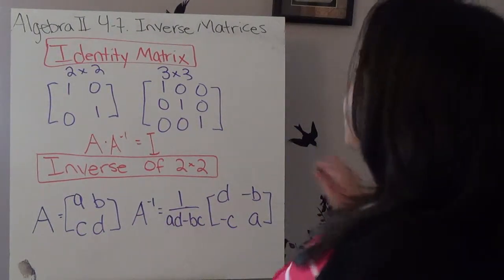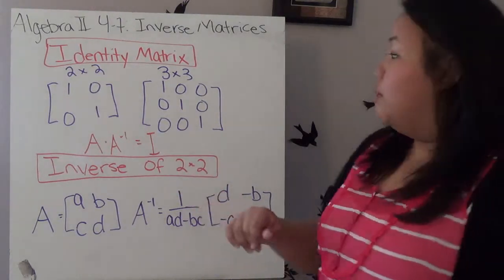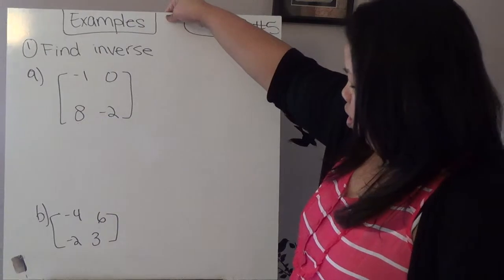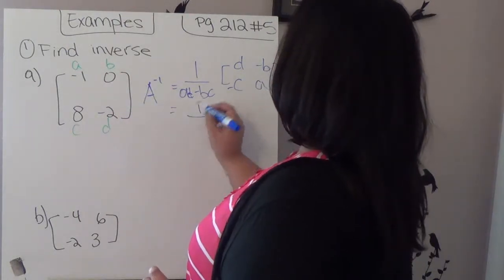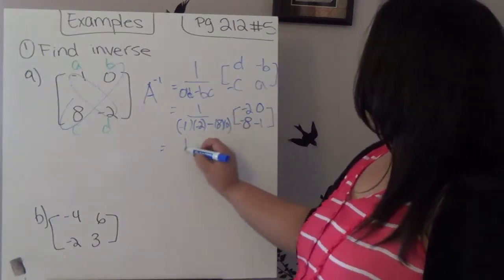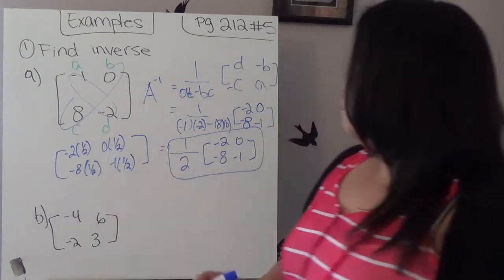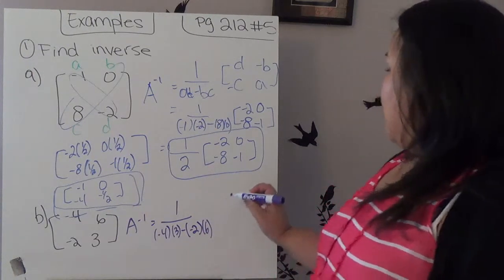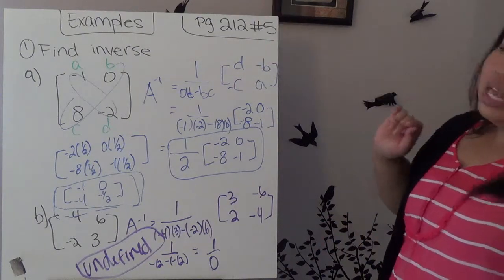Algebra II 4.7 - Identity and Inverse Matrices